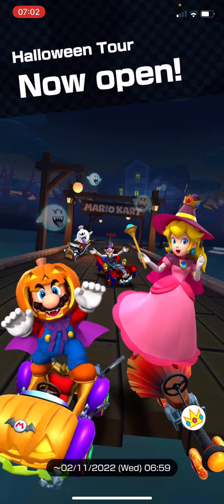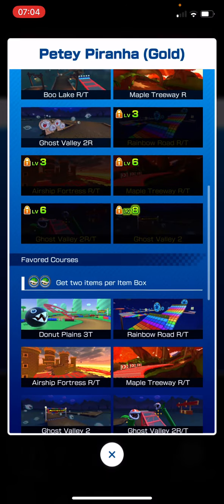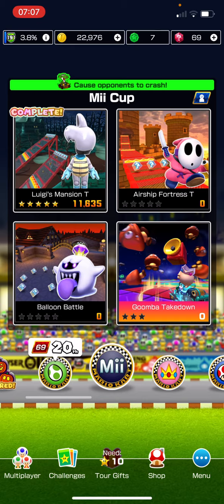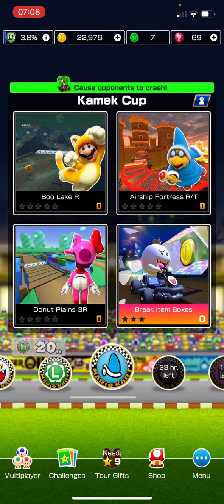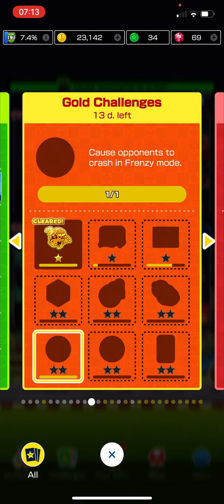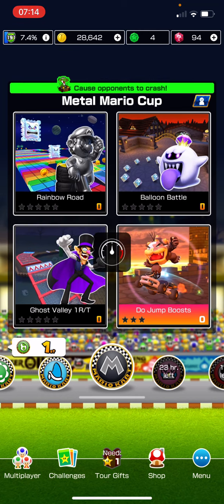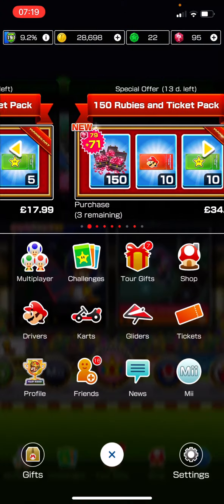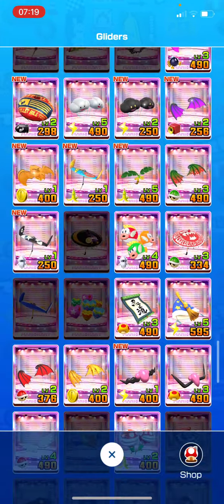Mario Kart Tour - Halloween Tour (2022) Reaction!!